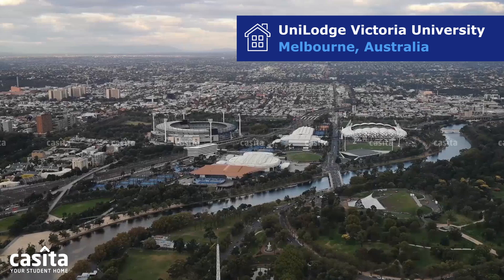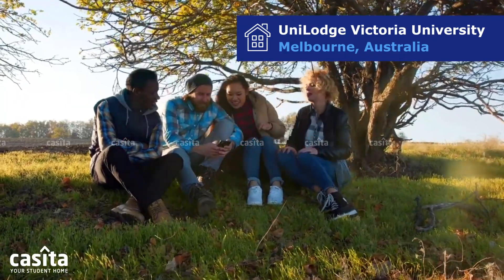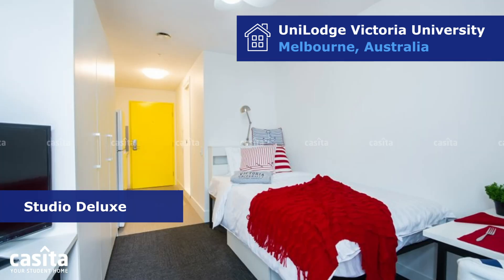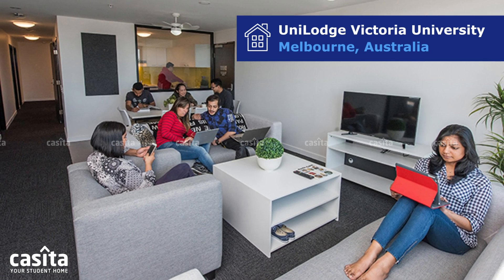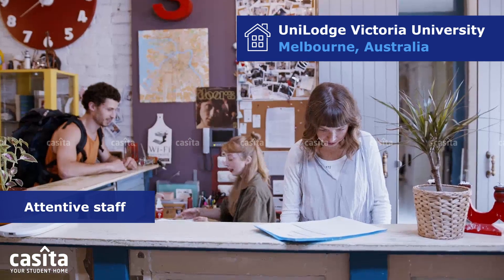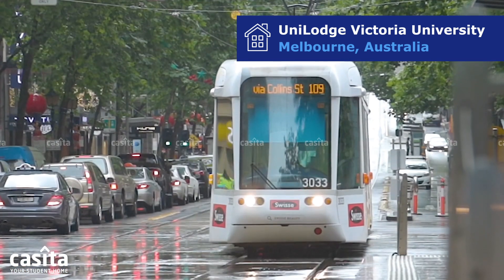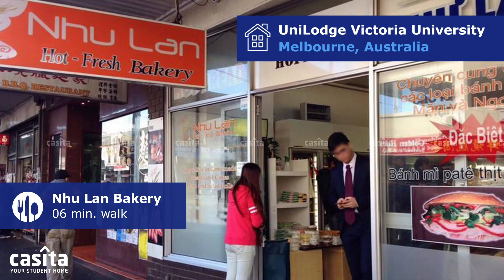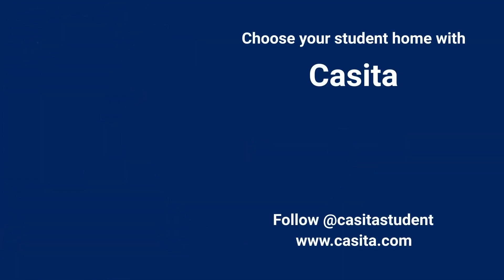Student Accommodation in Melbourne| UniLodge Victoria University| Room Tour| Australia | Casita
Melbourne is more than an academic destination; it's an exciting odyssey awaiting your embrace.
From savoring eclectic cuisines in lively laneways to indulging in an unmatched arts scene, each day is an adventure. Melbourne offers diverse living options, from modern apartments to snug student residences. Embarking on a student journey in Melbourne is truly extraordinary!

*Amenities*
UniLodge Victoria University offers fully furnished rooms alongside a suite of amenities including a game room, cinema, cafe, retail shops, and outdoor spaces like a rooftop terrace and barbecue area. Enjoy the convenience of 24/7 security, Wi-Fi access, and a committed staff.

*University*
The building is a short walk from Victoria University's Footscray Park Campus. Charles Darwin University's Melbourne Campus and Victoria University's City King Campus are just a quick 19-minute trip by public transport.

*Commute*
UniLodge Victoria University is conveniently located just a two-minute walk from the Tiernan St/Droop St tram stop, with nearby access to bus stops for Victoria University/Ballarat Road and Tiernan St/Droop St.

*About Casita*
Casita is a worldwide online marketplace for student accommodations, assisting international students in discovering housing options near university campuses globally. We currently provide access to over 1 million rooms in more than 60 countries, including the UK, Australia, the USA, Canada, Asia, and the Middle East.

Our dedicated 24/7 multilingual support team comprises accommodation experts who are available to assist you in securing ideal student accommodation that aligns with your budget, preferred location, and other personal preferences. With Casita, you don't have to worry about finding your perfect student home.